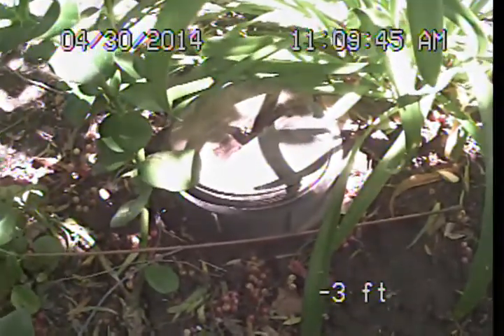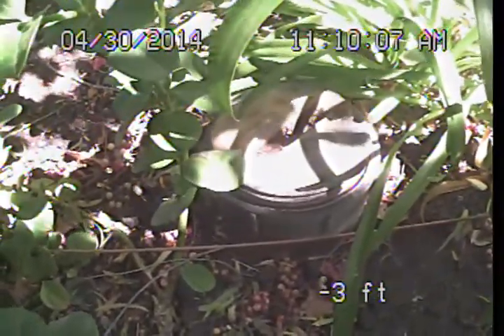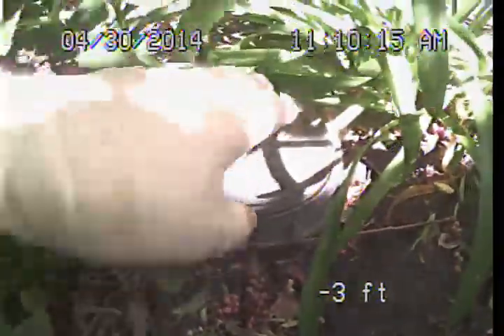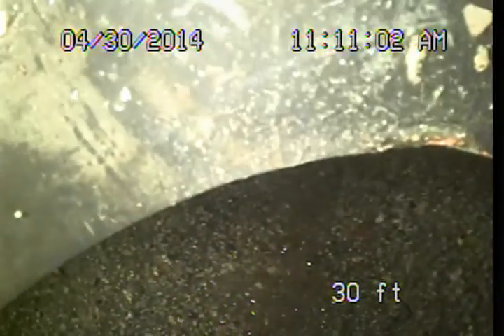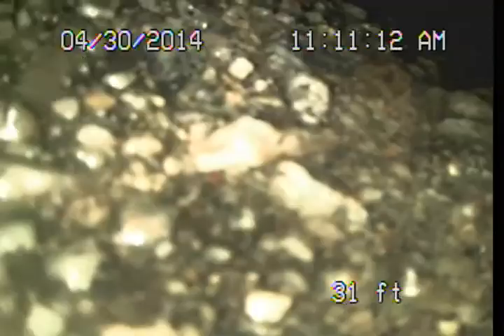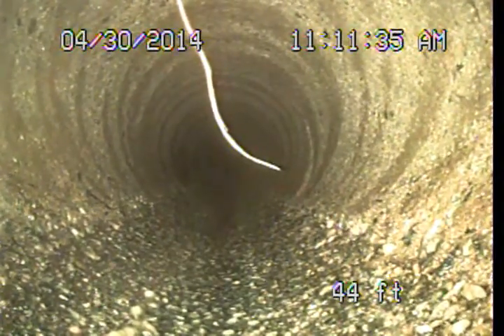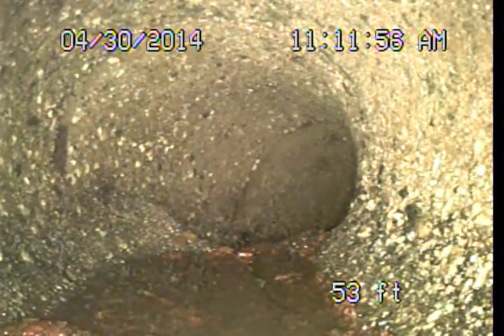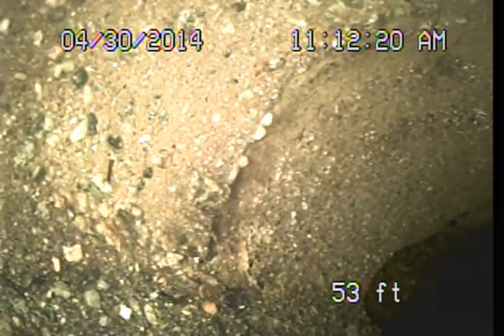Follow up video 14710 Greenleaf St